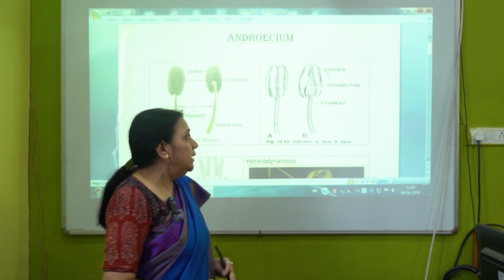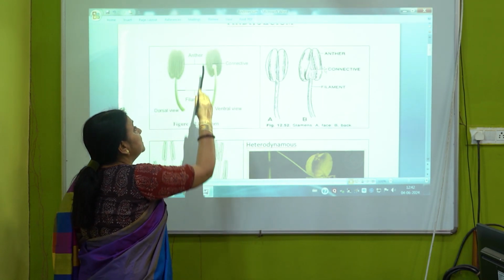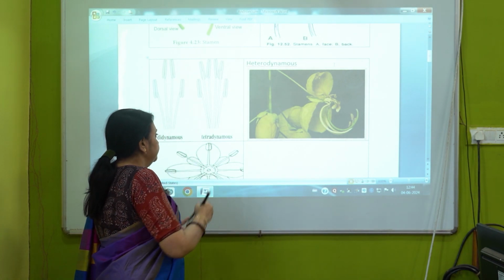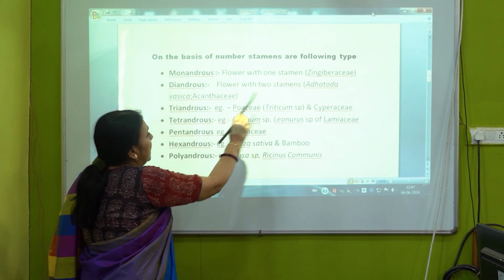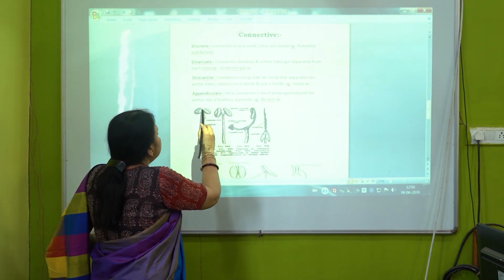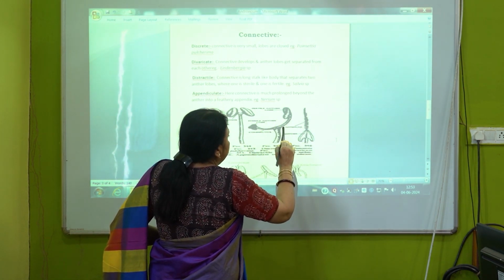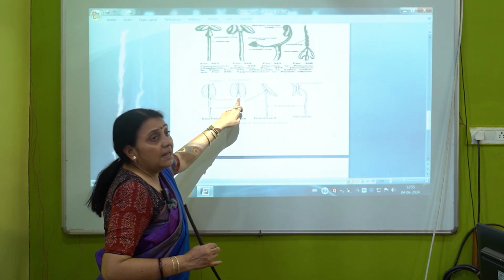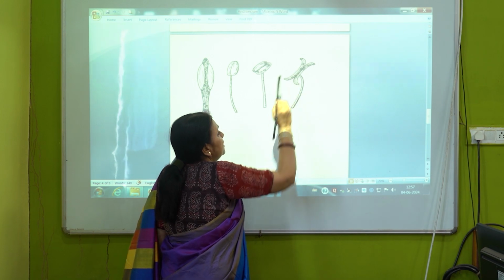Andreocium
Video Lecture on ANDREOCIUM topic, Delivered by Dr. Arpita Banerjee, Associate Professor of Botany Department, Bankura Christian College.